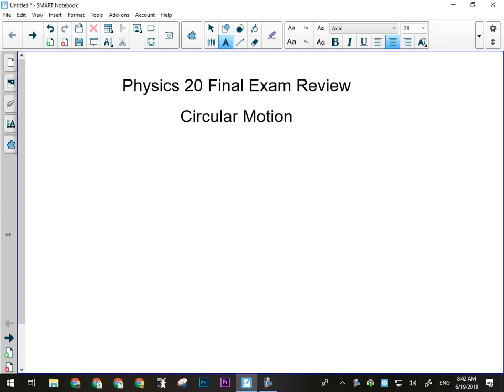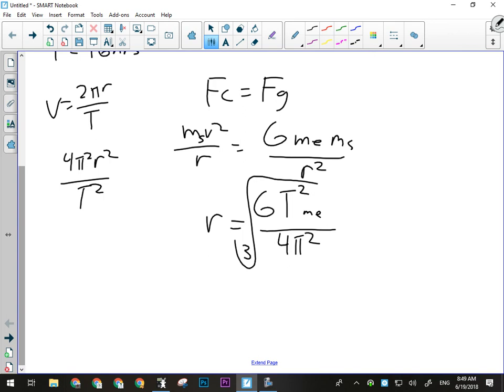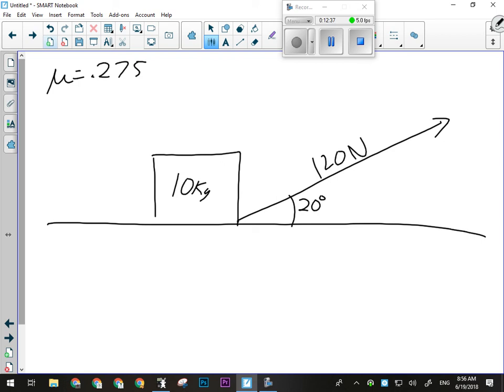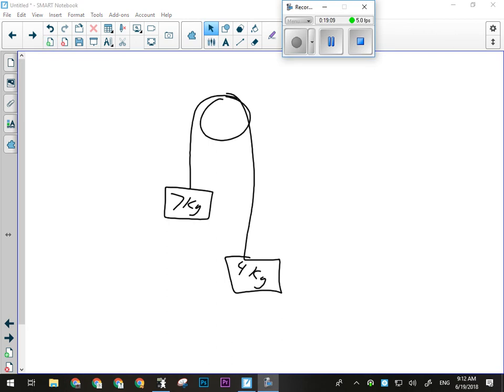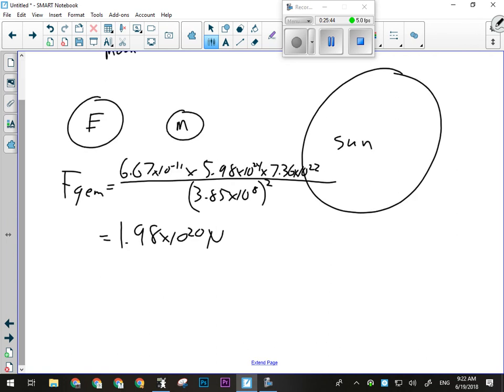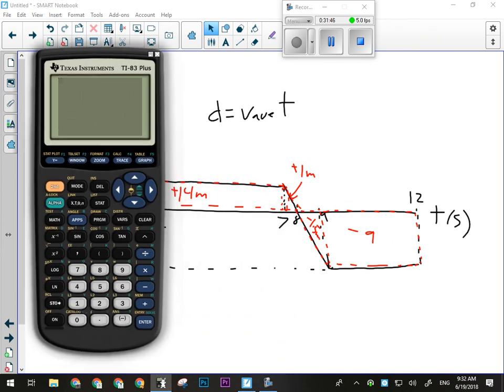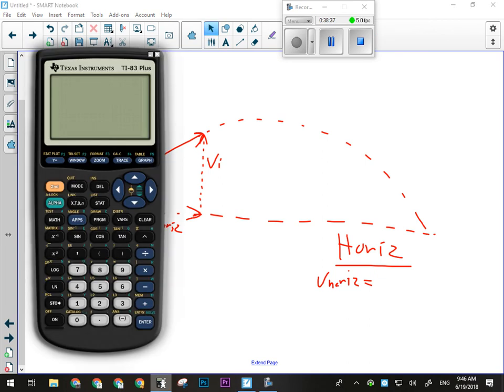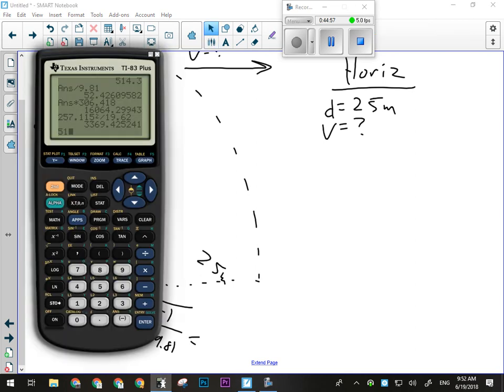Physics 20 Final Exam Review: Q and A 2018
Questions Answered.